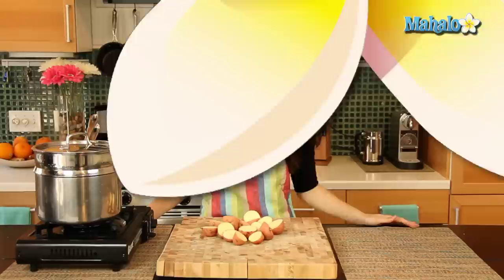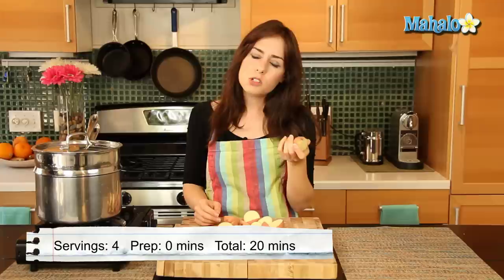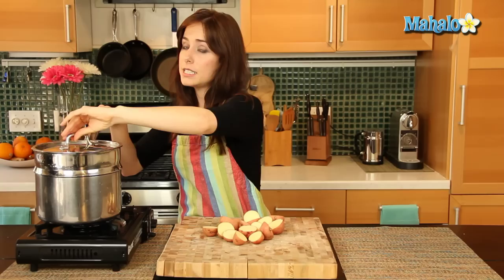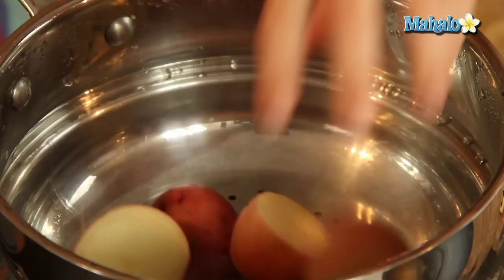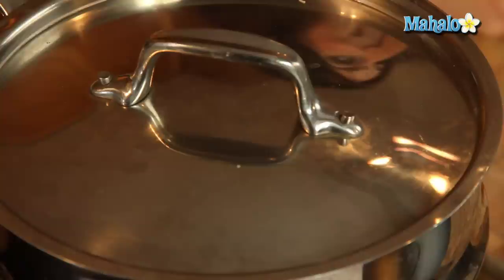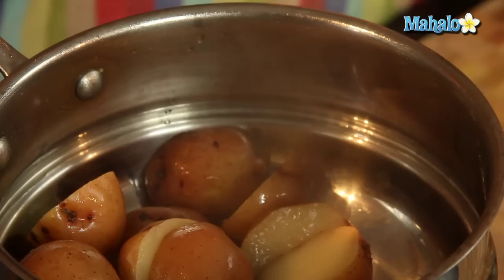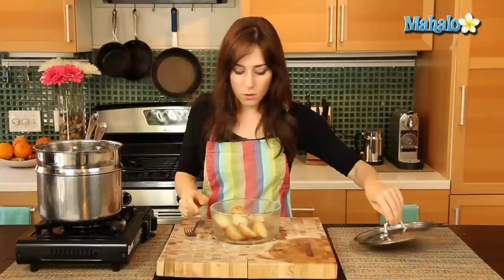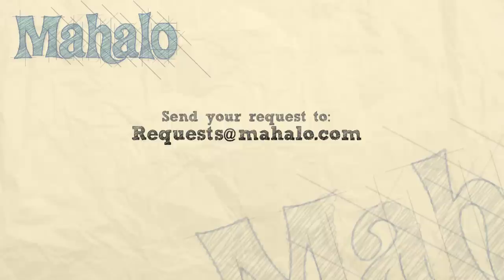How to Make Steamed Potatoes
Miranda Valentine, founder/editor of the popular lifestyle blog, Everything Sounds Better in French, , shows us how to make steamed potatoes!